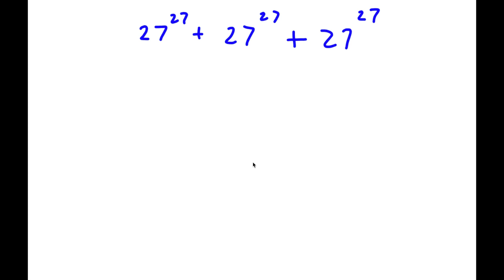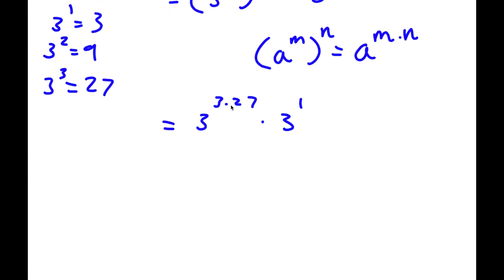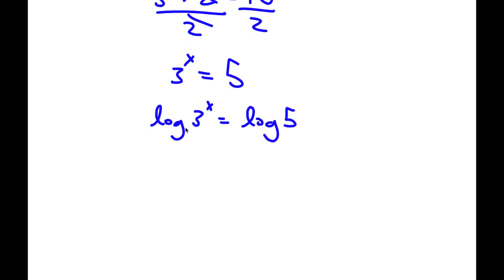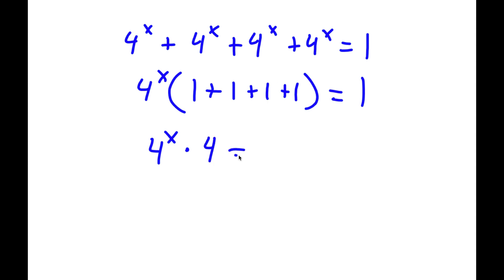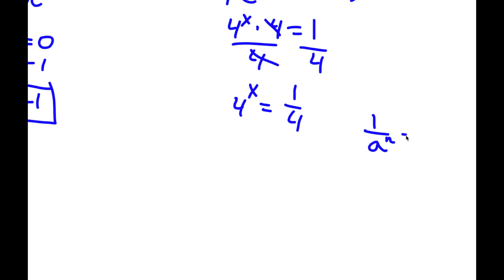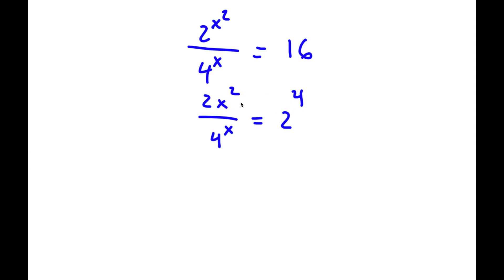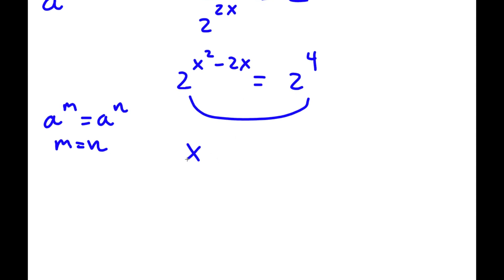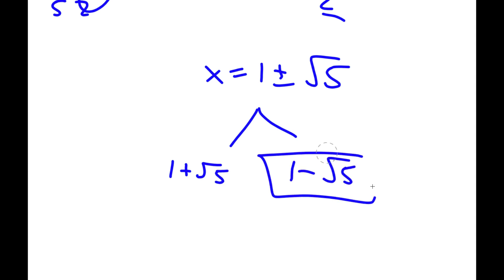Many People Are Stumped By This Problem | A Nice Exponential Problem